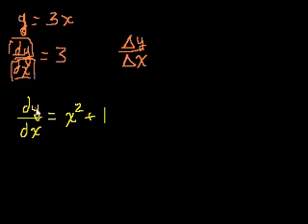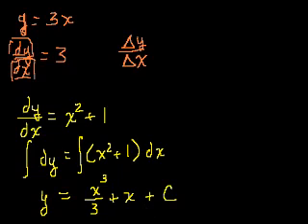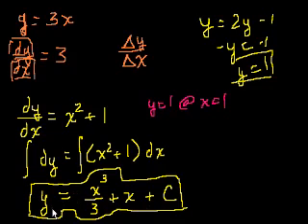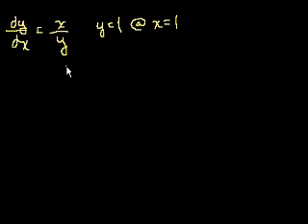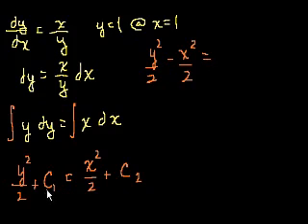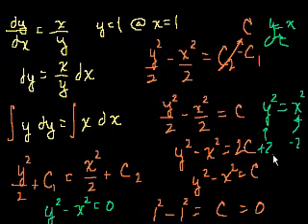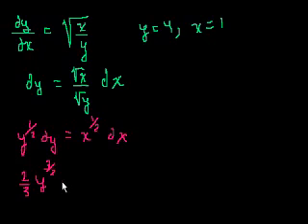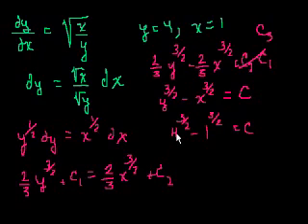068 Introduction to differential equations